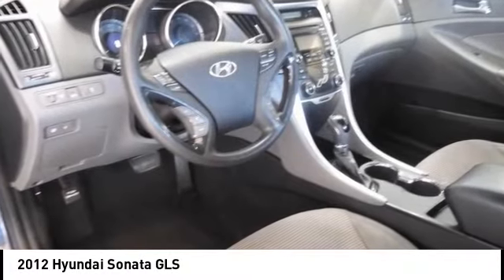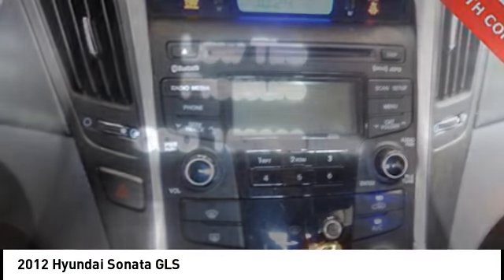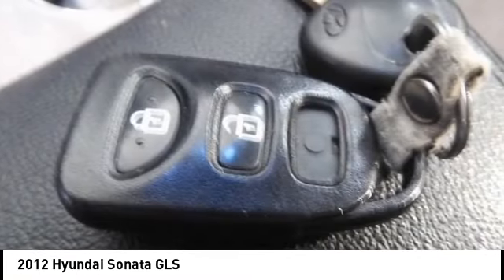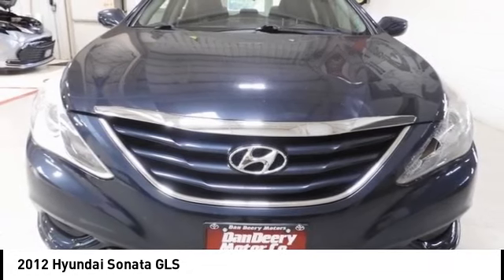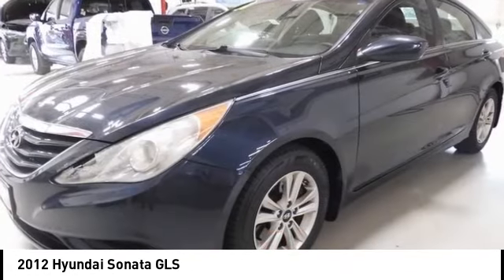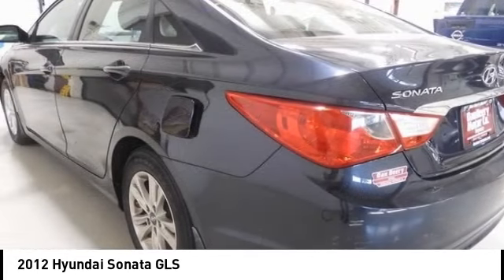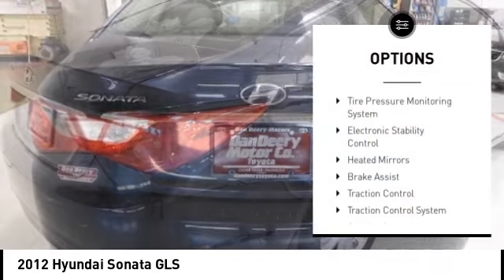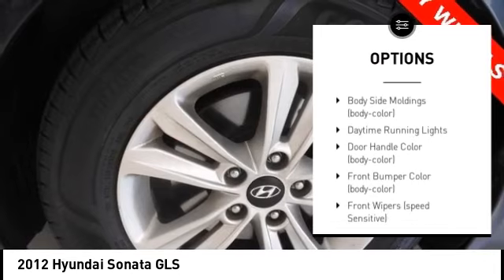2012 Hyundai Sonata Cedar Falls IA TT36494B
2012 Hyundai Sonata GLS